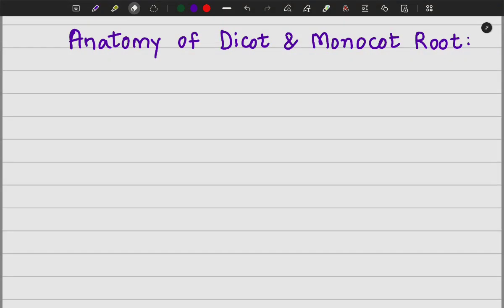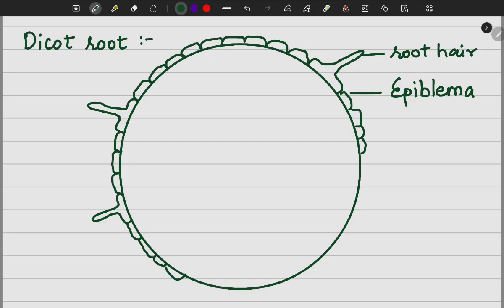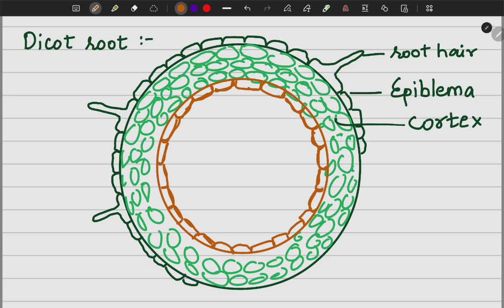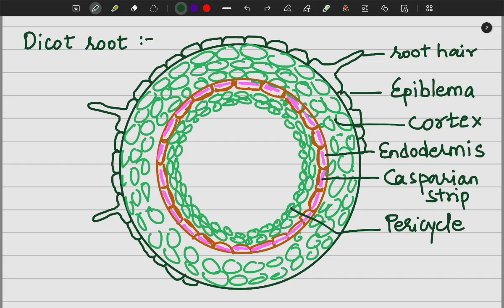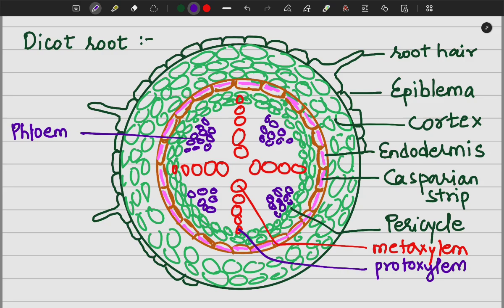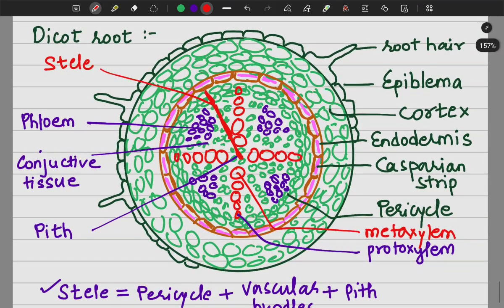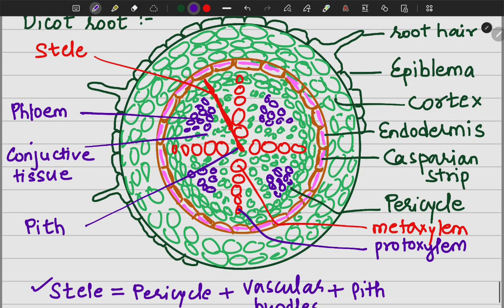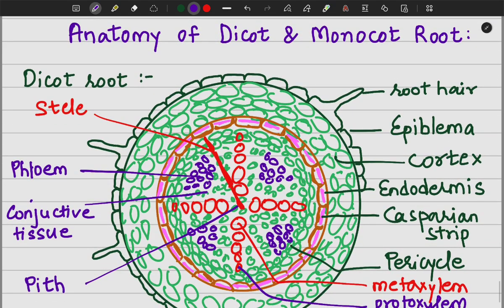Dicot vs Monocot Root | Anatomy of Flowering Plants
Dicot root and monocot root differences explained in a simple and easy way for NEET Biology students.

Topics covered:
• Key differences between dicot and monocot root

This biology lecture is useful for:
• NEET aspirants
• Class 11 Biology students
• Botany learners

📩 For online Biology tuition/classes:
DM on Instagram or Telegram